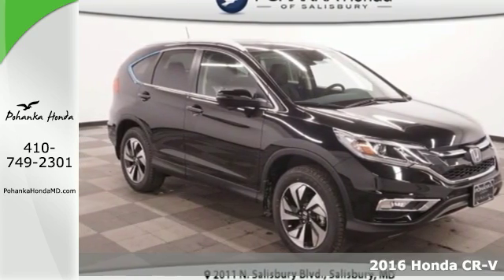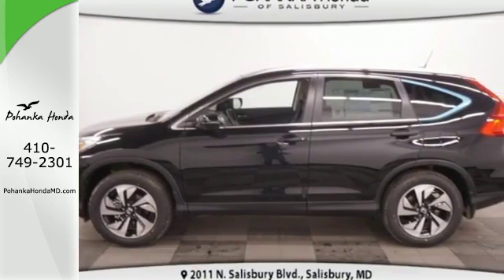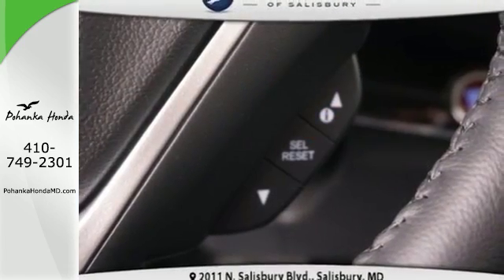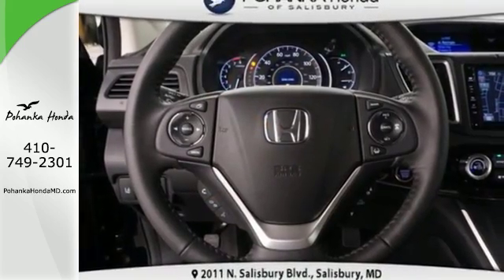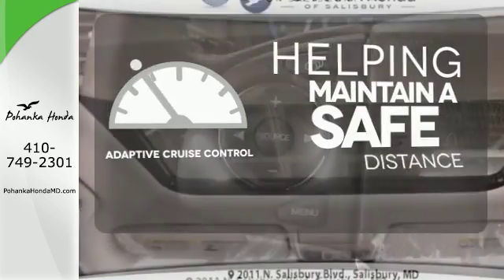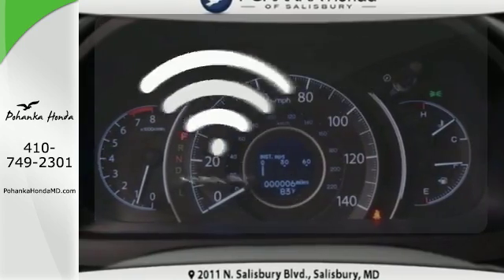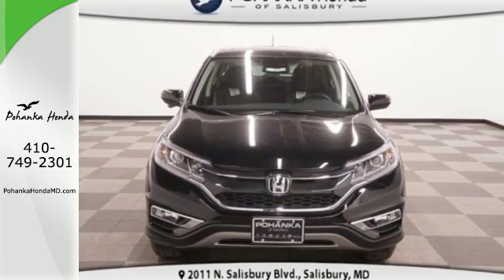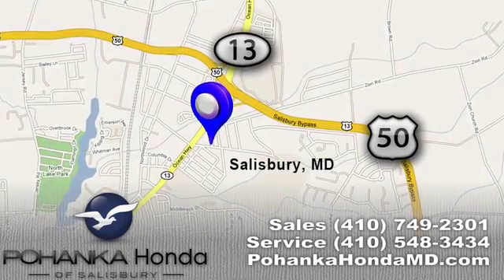New 2016 Honda CR-V Salisbury, MD #27757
Year: 2016
Make: Honda
Model: CR-V
Trim: Touring
Engine: 2.4L I4 DOHC 16V i-VTEC
Transmission: CVT
Color: Black
Stock #: 27757
VIN: 5J6RM4H90GL067982
CR-V Touring, 4D Sport Utility, 2.4L I4 DOHC 16V i-VTEC, CVT, and AWD. Nav! Get Hooked On Pohanka Honda Of Salisbury! This beauty lives at 2011 N. Salisbury Blvd Salisbury, MD 21801. Here at Pohanka we guarantee the best price with the Pohanka Price Match Promise. What's your baby drivin'? Confused about which vehicle to buy? Well look no further than this great-looking 2016 Honda CR-V. Climb into this wonderful Honda CR-V, knowing that it will always get you where you need to go, on time, every time.

Address:
2011 N. Salisbury Blvd